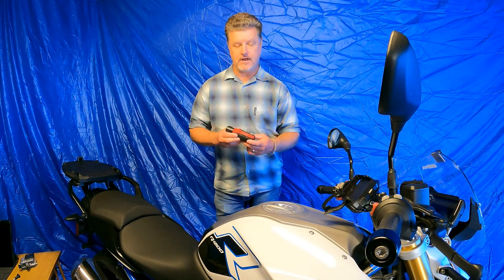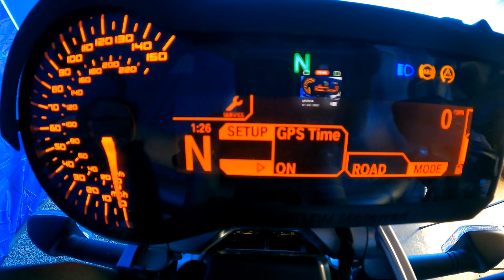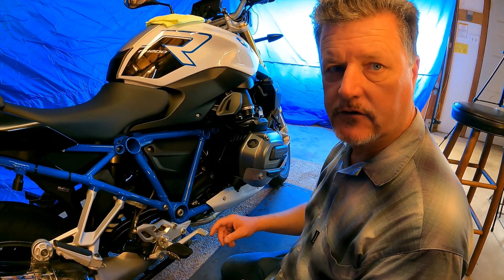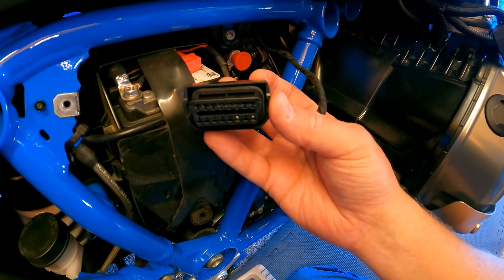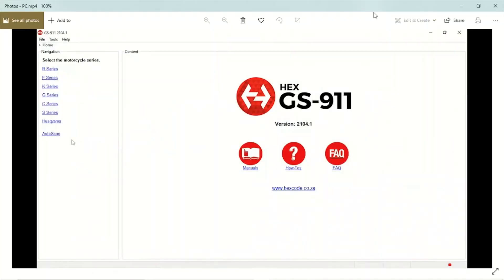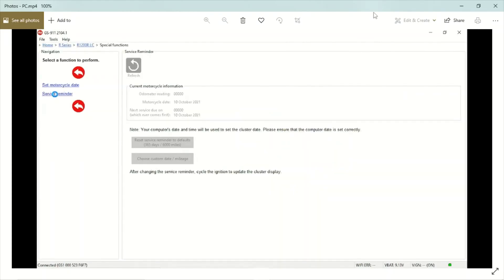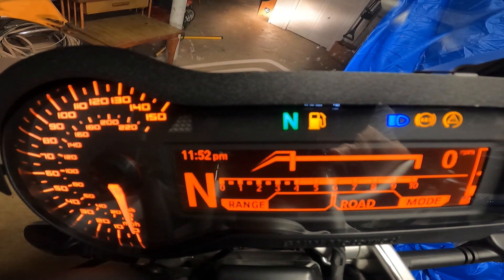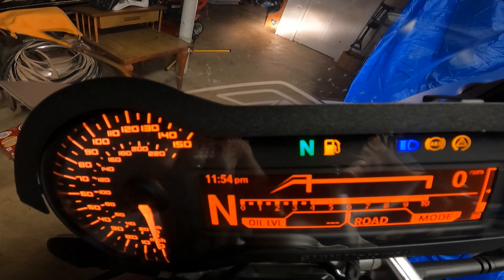BMW Motorcycle Service Indicator Reset 2017 R1200R Using A GS-911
This video is intended to explain the process to use a GS-911 to do a Service Indicator reset on a BMW Motorcycle, specifically a 2017 R1200R.

I made a few blunders along the way but hopefully this gets you there.

Thank so for watching!